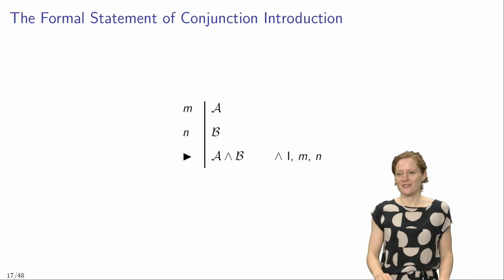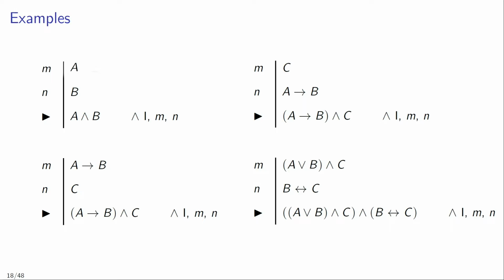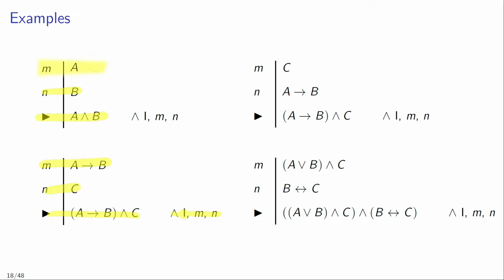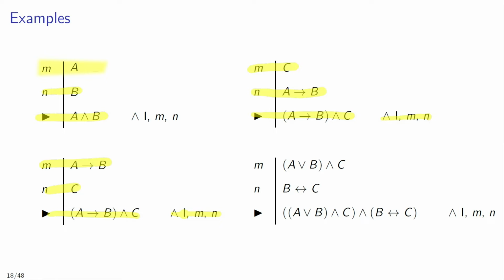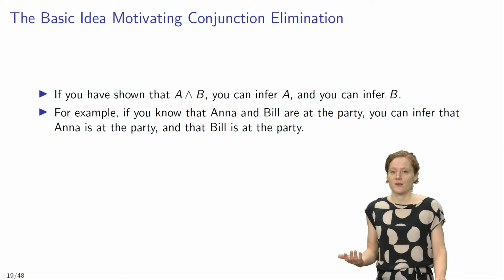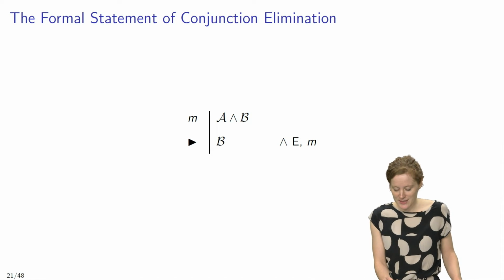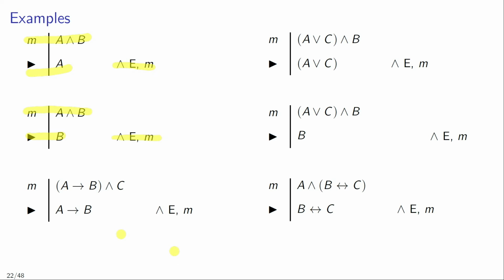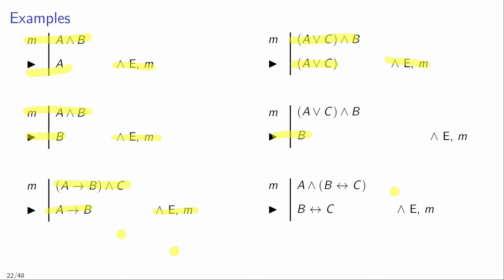Vera Flocke: P250 Introduction to Symbolic Logic, Lecture 6.3